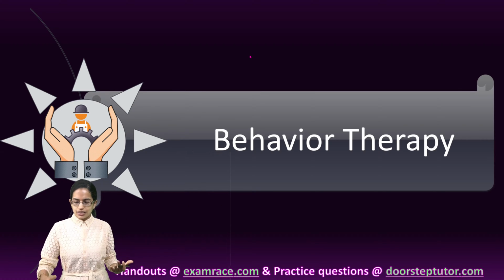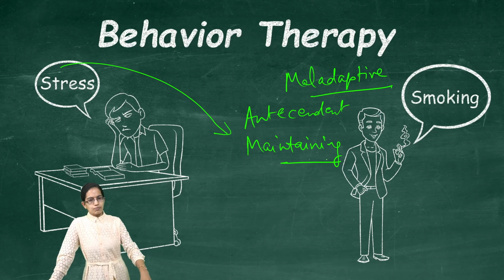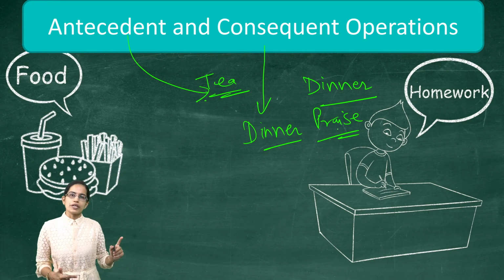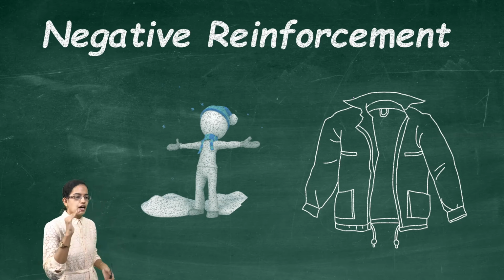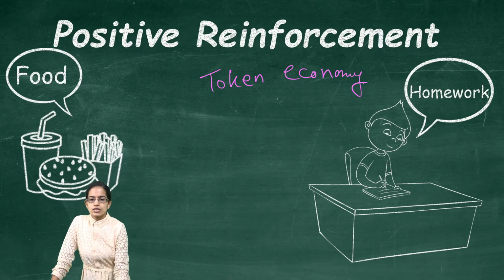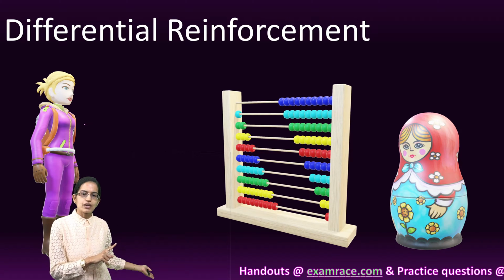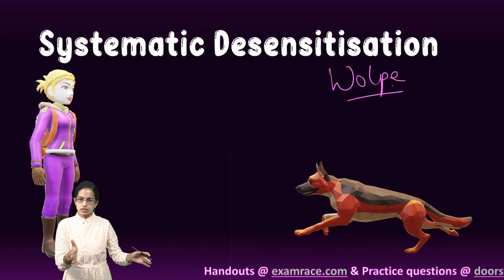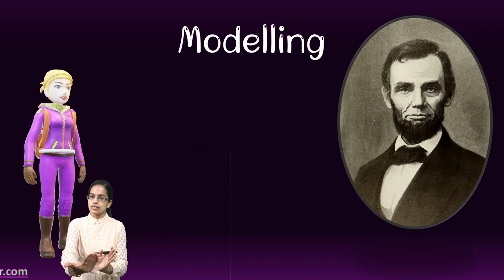Behavior Therapy: Negative & Positive Reinforcement, Aversive Conditioning, Modelling | Psychology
Also visit
Once the faulty behaviours which cause distress, have been identified, a treatment package is chosen. The aim of the treatment is to extinguish or eliminate the faulty behaviours and substitute them with adaptive behaviour patterns. The therapist does this through establishing antecedent operations and consequent operations.
Antecedent operations control behaviour by changing something that precedes such a behaviour. The change can be done by increasing or decreasing the reinforcing value of a particular consequence. This is called establishing operation. For example, if a child gives trouble in eating dinner, an establishing operation would be to decrease the quantity of food served at tea time. This would increase the hunger at dinner and thereby increase the reinforcing value of food at dinner. Praising the child when s/he eats properly tends to encourage this behaviour. The antecedent  operation is the reduction of food at tea time and the consequent operation is praising the child for eating dinner. It establishes the response of eating dinner.

Behavior Techniques
 Negative Reinforcement
 Positive Reinforcement
 Aversive conditioning
 Differential reinforcement
 Systematic desensitisation
 Principle of reciprocal inhibition
 Modelling
Vicarious learning